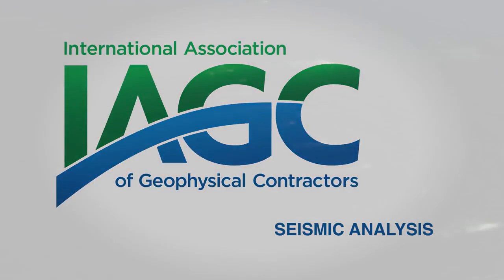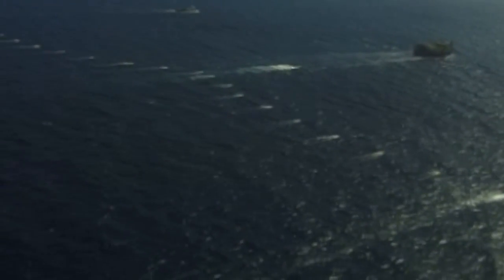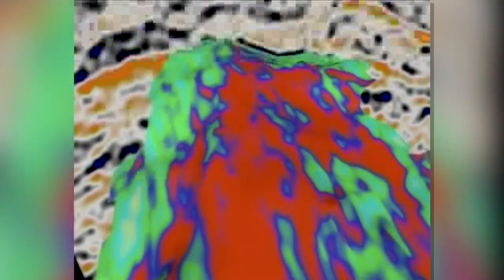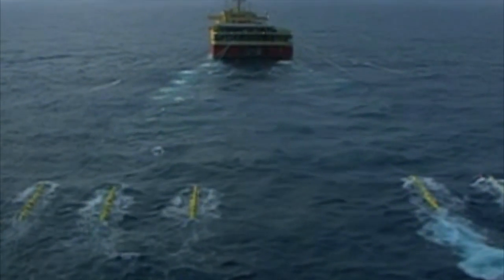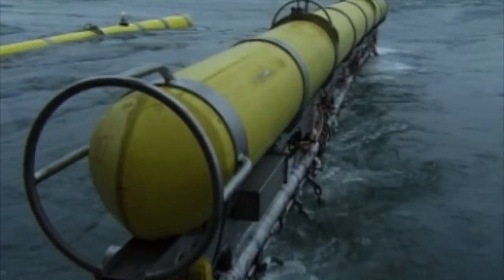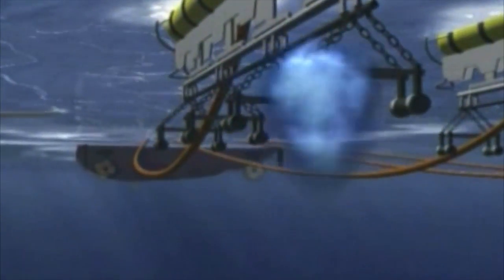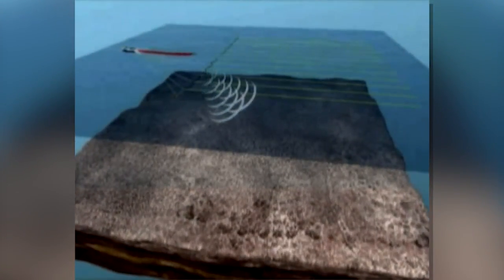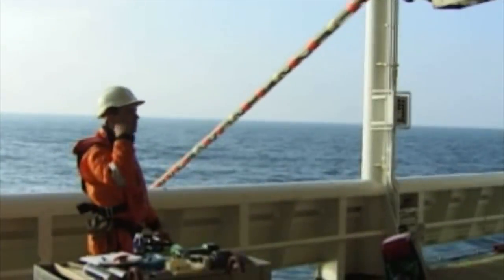Seismic surveying, as explained by the International Association of Geophysical Contractors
Seismic surveying is used to map potential oil deposits, often deep under the sea floor. Here is how the International Association of Geophysical Contractors describes it.